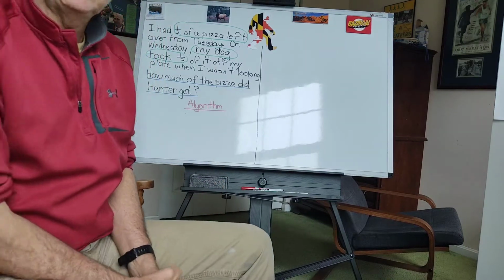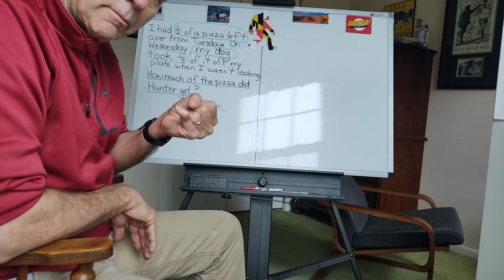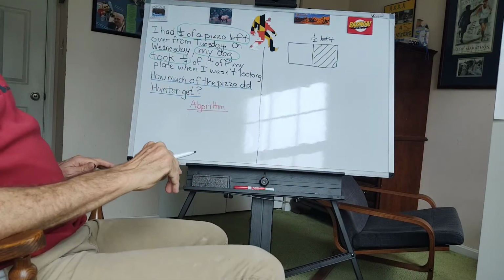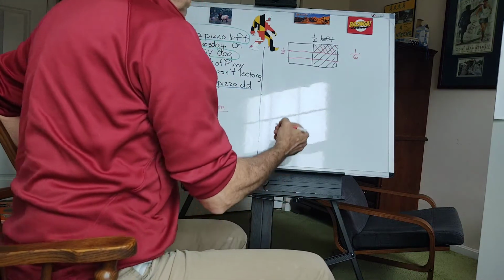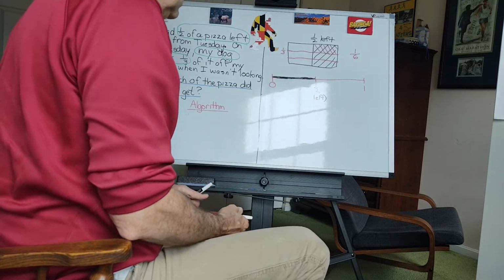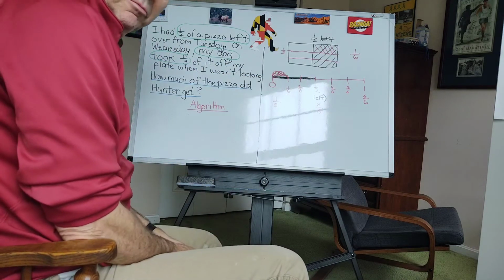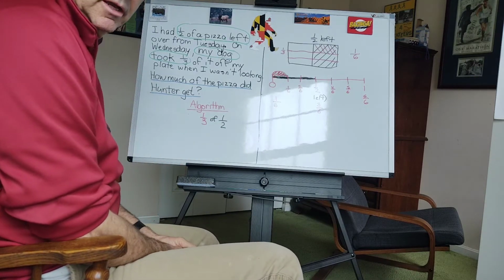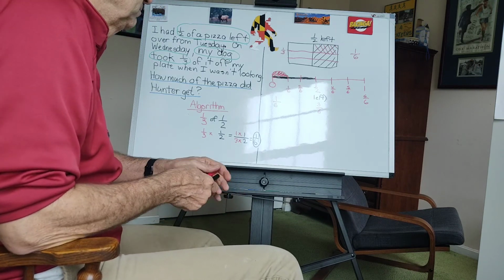Multiplying fractions by fractions